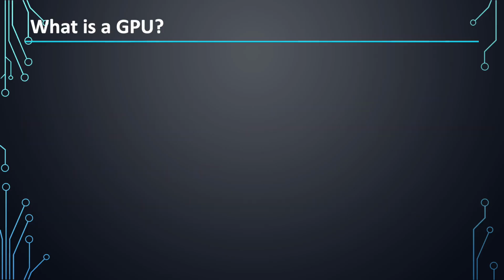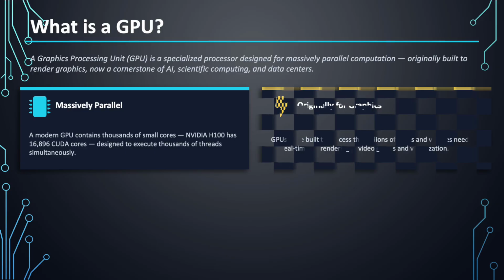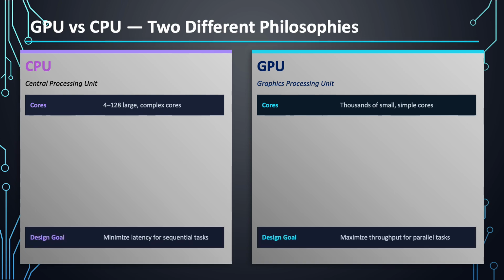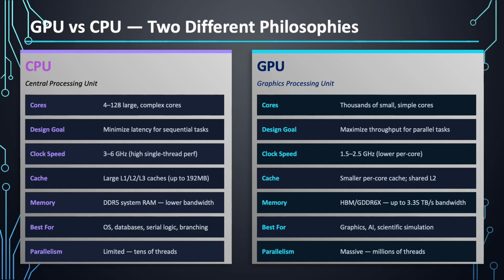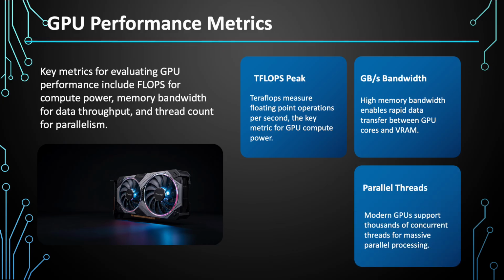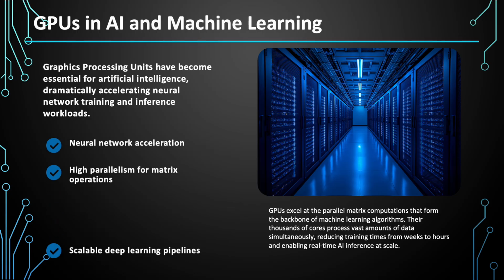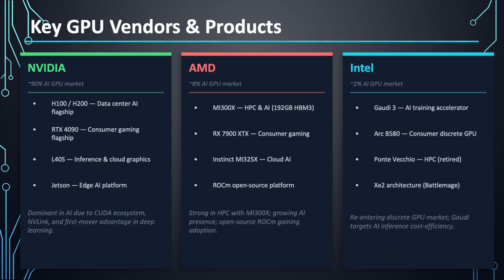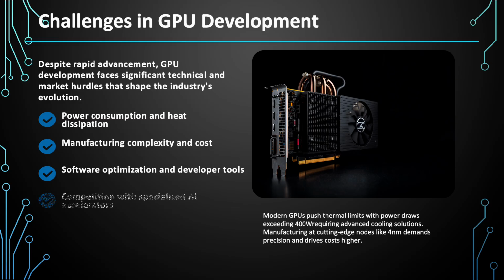What are GPUs?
Hey everyone, welcome back to EASI — your go-to channel for all things semiconductor!

Want to know about GPUs? -This is the perfect video for you.
This video is a deep-dive on GPU fundamentals and its competitive landscape. From Pixels to Petaflops- it covers all!